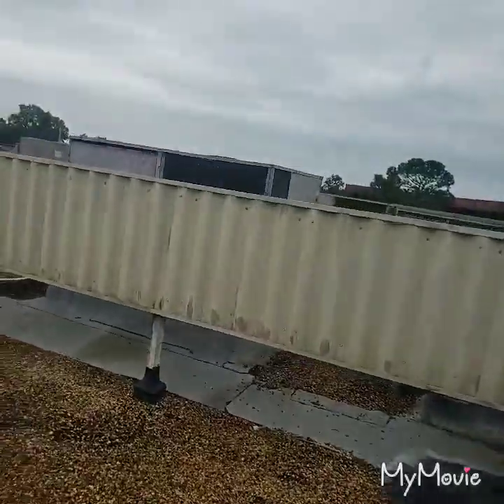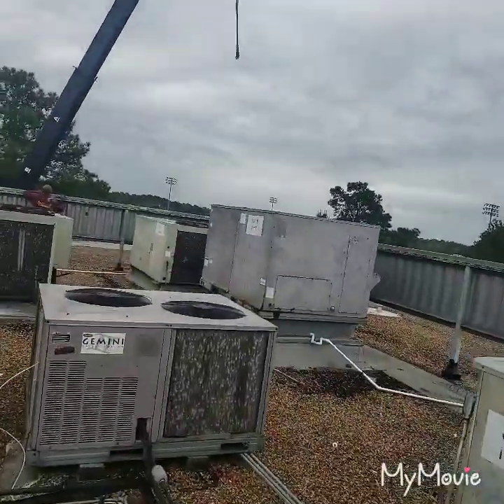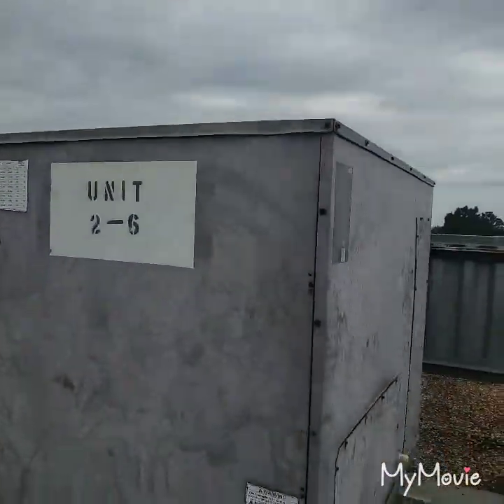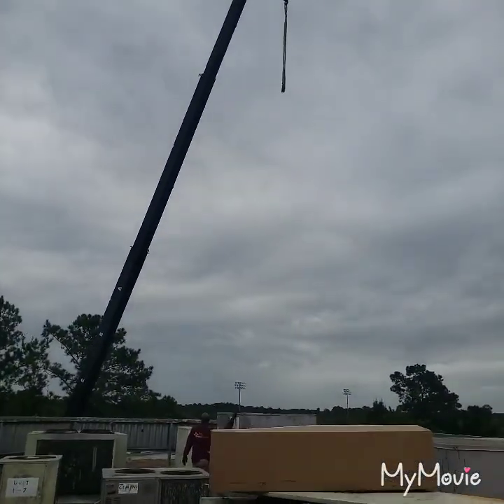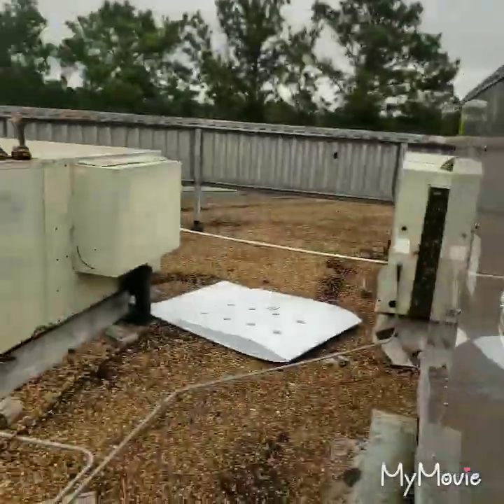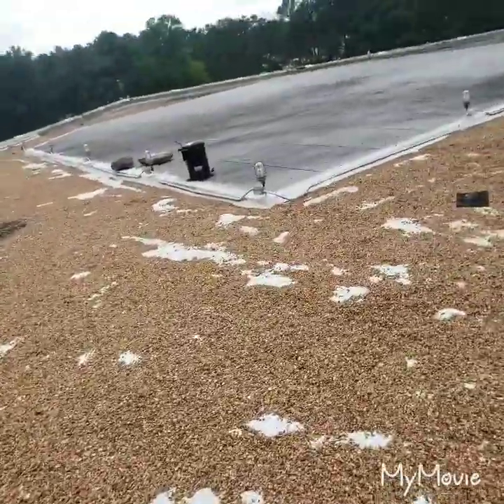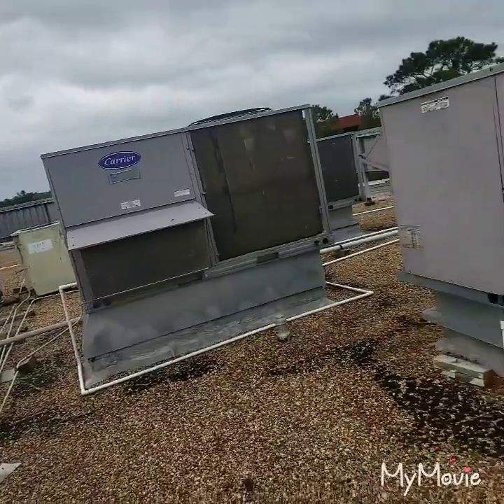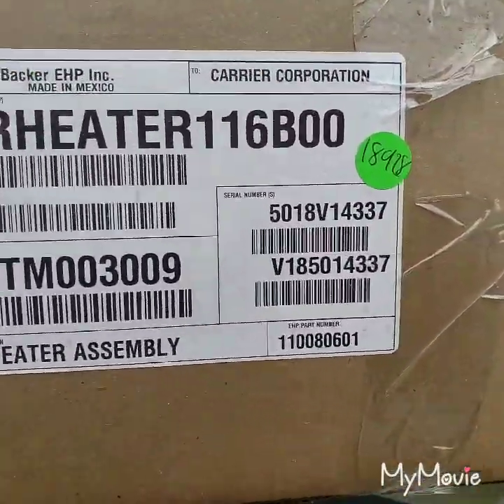HVAC: Carrier 10ton RTU install